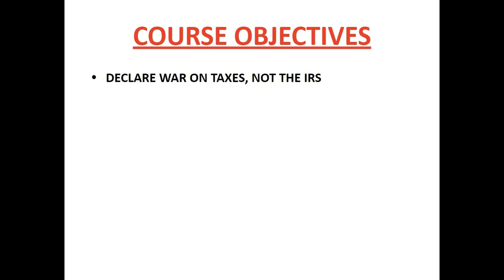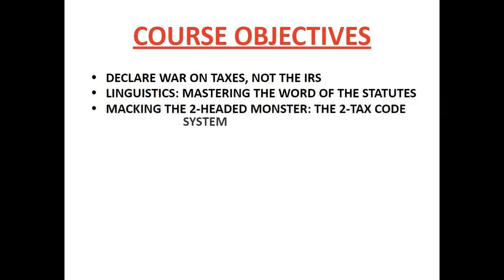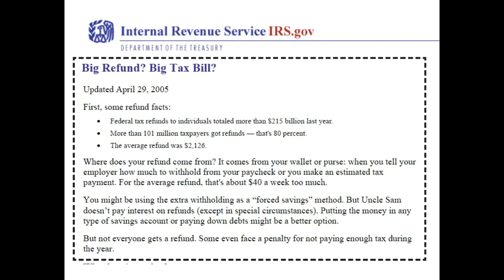Self Education : Tax And Cashflow Course